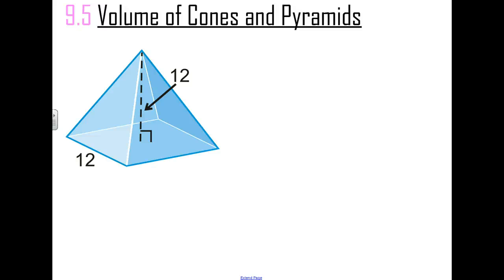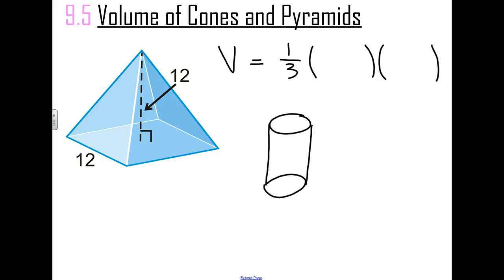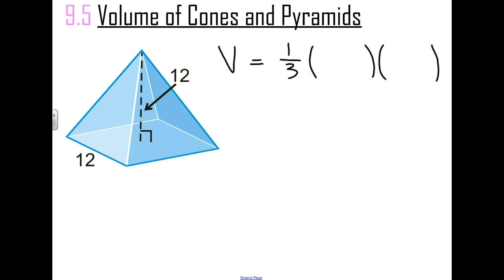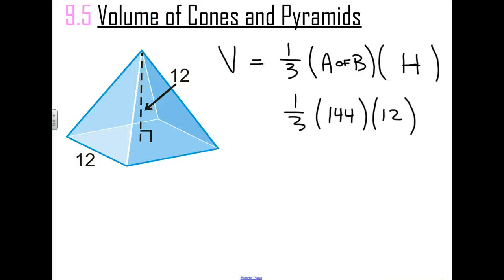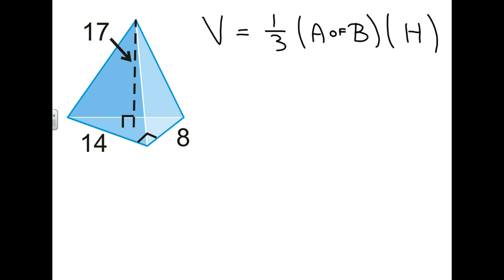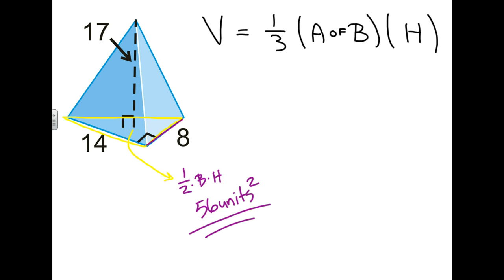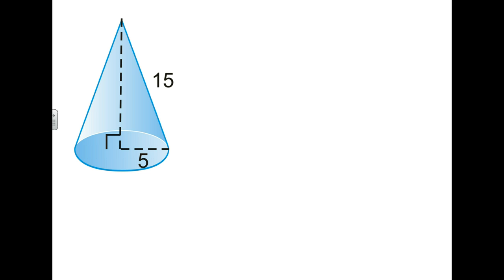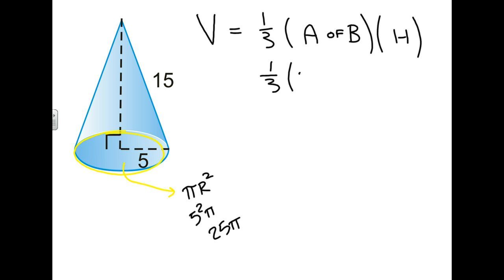4th hour 9.5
4th hour 9.5 lesson